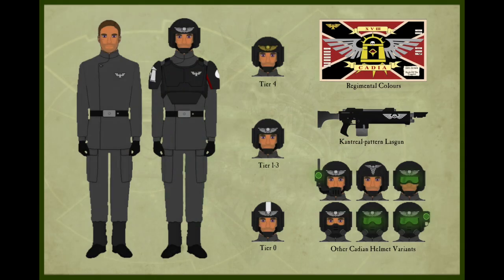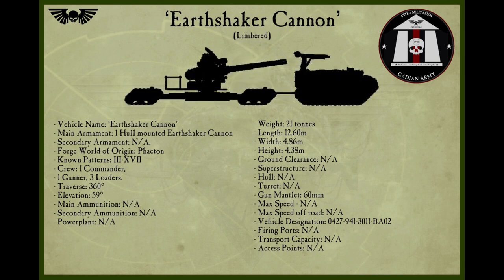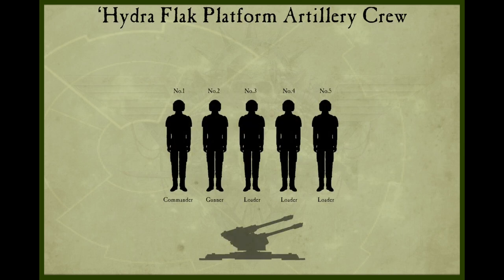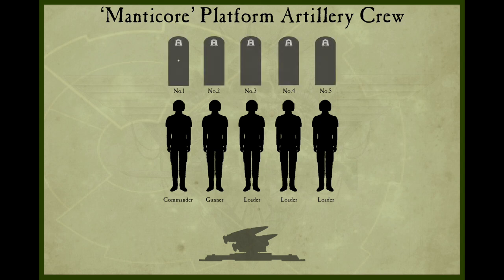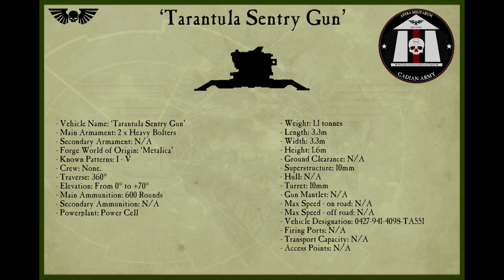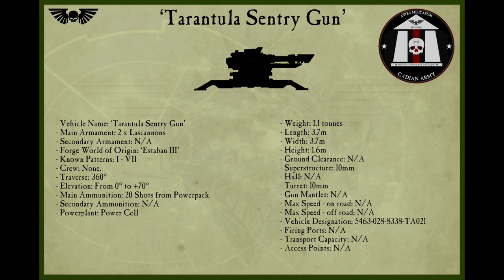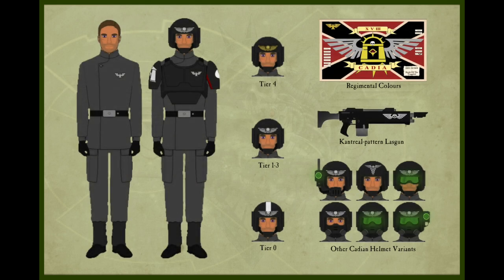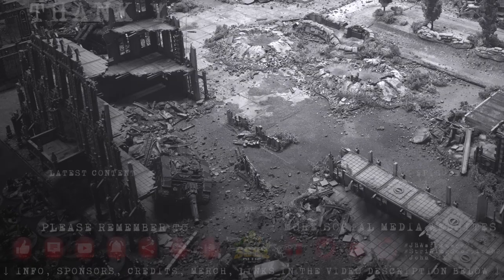Astra Militarum Artillery Gun Platforms Organisation Insignia Warhammer 40k Lore Video PT:11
Chapters:
0:00 'Intro'
2:00 'Earthshaker Cannon Platform'
3:53 'Earthshaker Cannon Platform Crew Insignia'
5:29 'Hydra Flak Cannon Platform'
6:02 'Hydra Flak Cannon Platform Crew Insignia'
7:33 'Manticore Platform'
8:27 'Manticore Platform Crew Insignia'
9:53 'Cruciform Platforms'
10:31 'Sabre Weapons & Rapier Laser Destroyer'
11:02 'Tarantula Sentry Gun'
15:06 'Insignia Overview'
15:55 'End Credits & How to get Involved'

Do you want your NAME SHOUTED OUT in our Battle Reports by representing yourself as a Imperial Charecter in the Grim Dark future of the 41st Millienium for the Cadians or Ultramarines? Head over to:

Sources:
Lexicanum:

‘Siege Studios’
(Painting Commission company)
‘GoblinGaming'
Discount 40K and more (Use this unique link, it helps the Channel at no cost to you):
‘Gammat. eu’

'John 3:16'